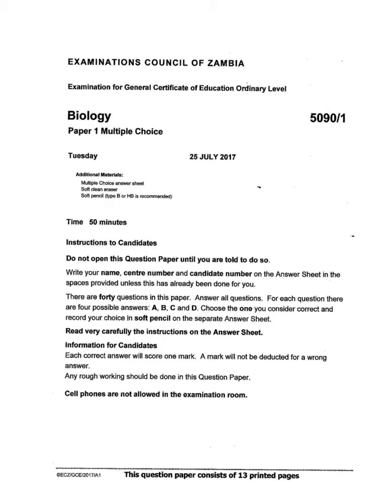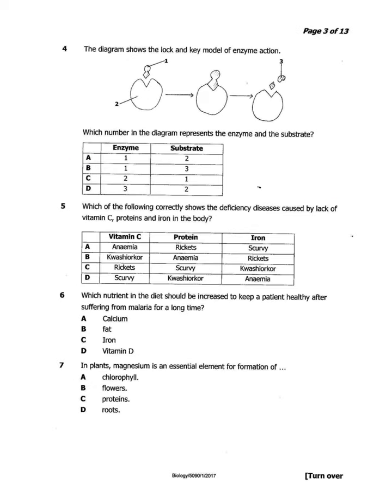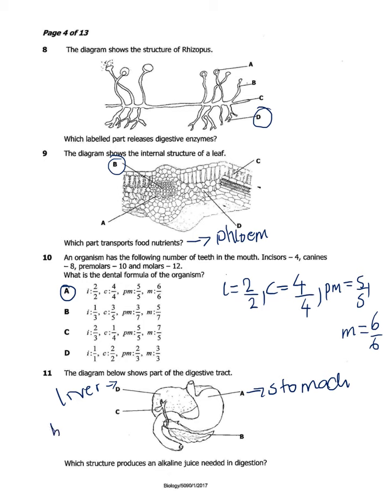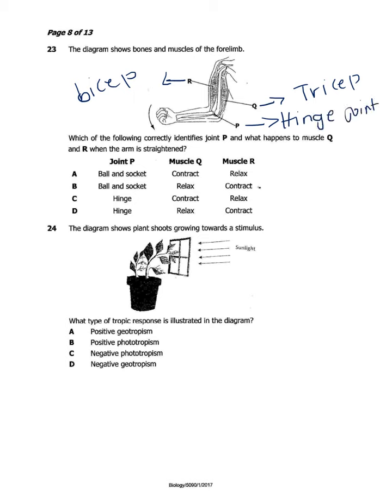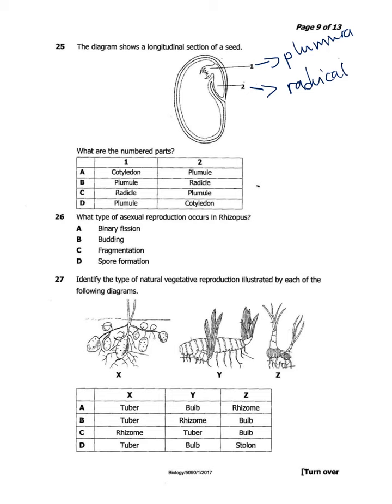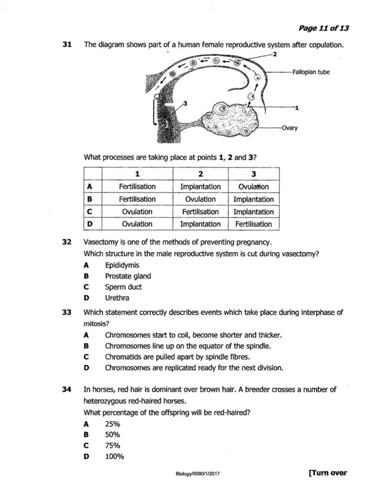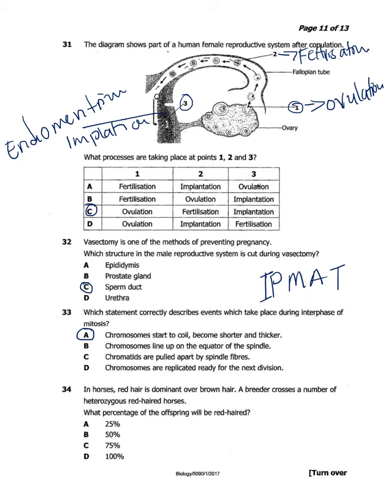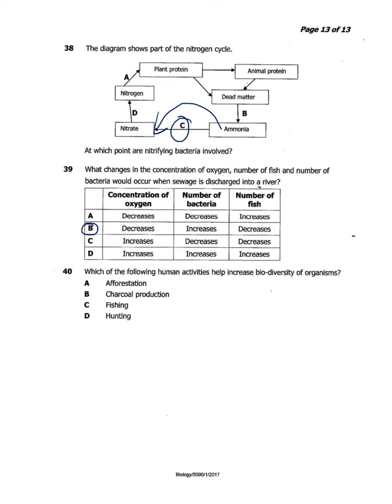Biology paper 1 2017 gce ECZ